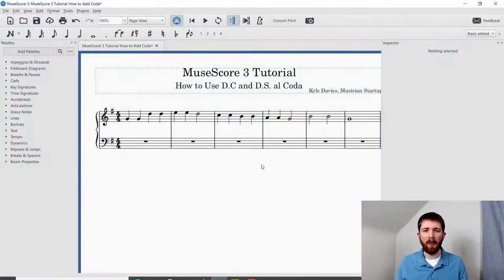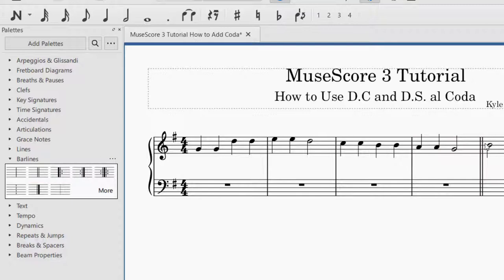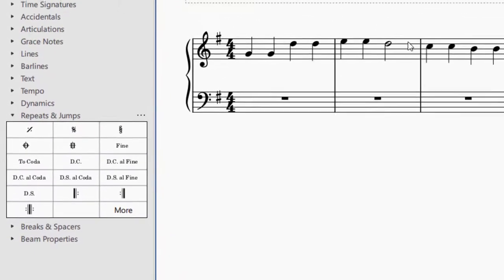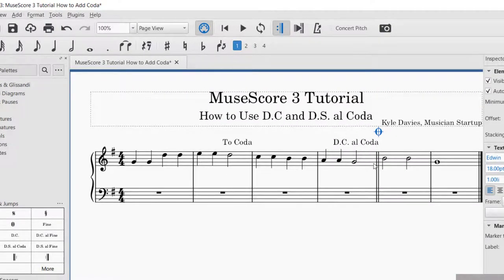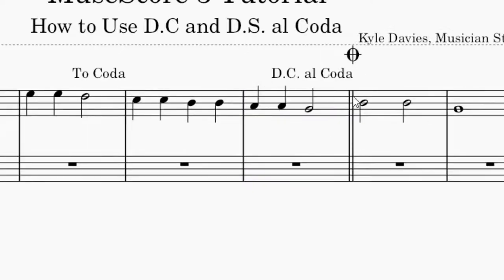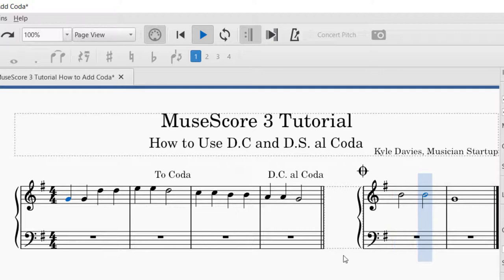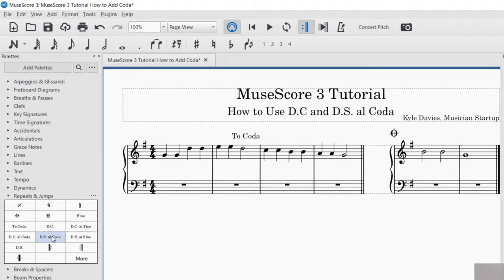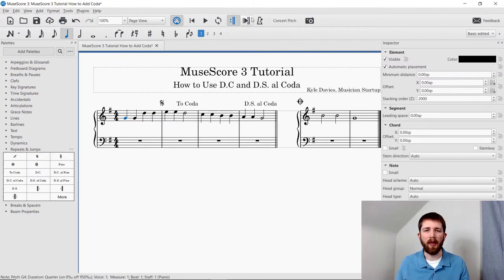How to Add a Coda in MuseScore 3, Insert D.C. and D.S. al Coda with Break, Include Coda in Playback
MuseScore 3 how to add D.C. al Coda and D.S. al Coda full walkthrough.  Learn how to use Coda in MuseScore with break as well as how to have coda work correctly with playback .

MuseScore 3 is a free music notation software that you can use to create professional quality sheet music as well as musical exercises, lead sheets and musical recordings.  I hope you enjoyed this tutorial on how to add, edit or delete coda markings with playback.  You can now also edit the spacing between the coda with a Horizontal break.  You also learned what to do if your ds al coda is not working correctly.

Best,